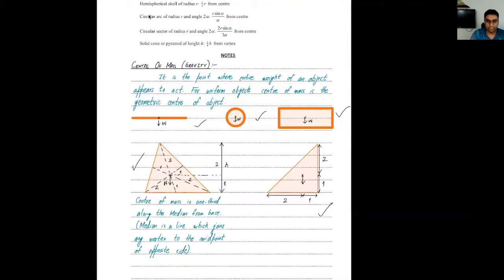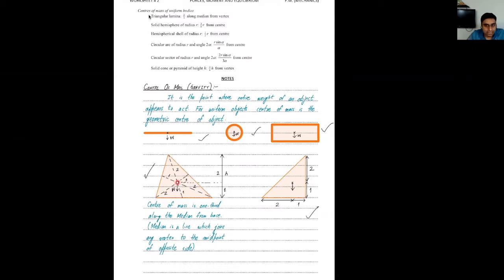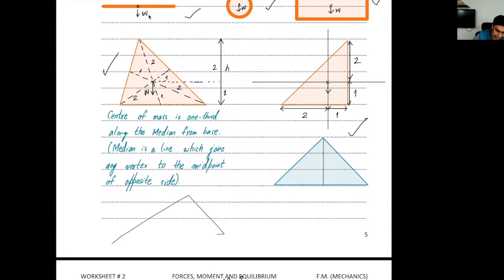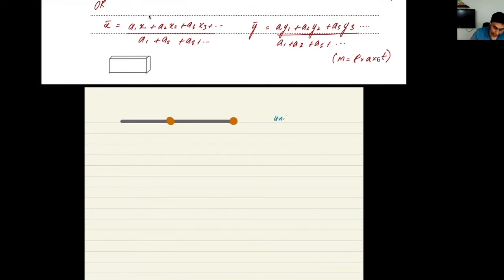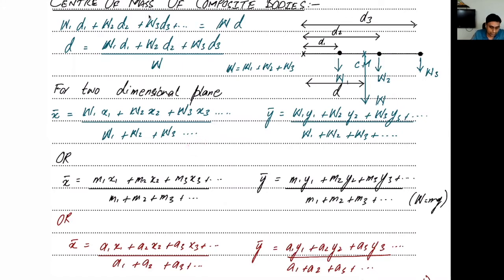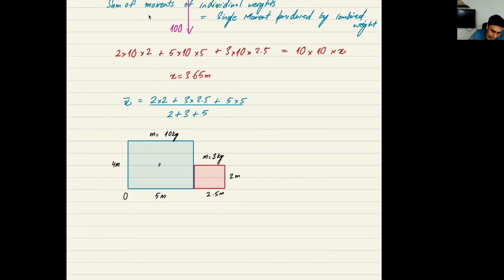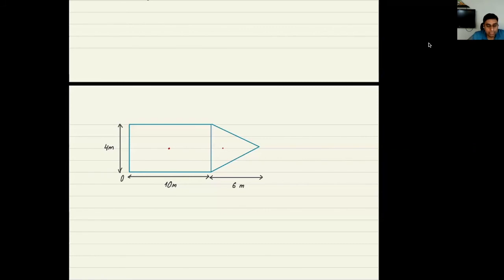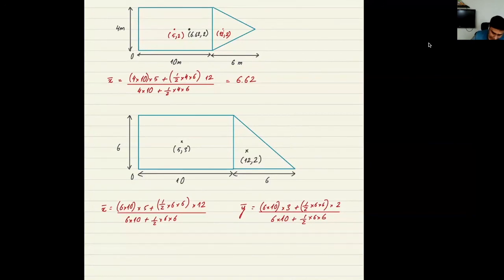CENTRE OF MASS CALCULATIONS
A-LEVEL FURTHER MATH. MECHANICS. CENTRE OF MASS CALCULATIONS. CENTRE OF MASS OF COMPOSITE BODIES. CAMBRIDGE CAIE.